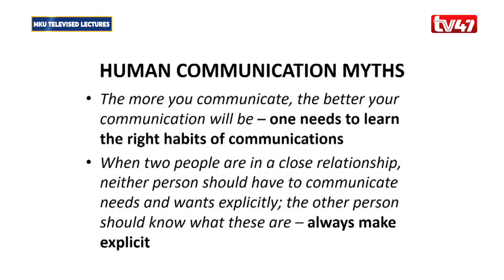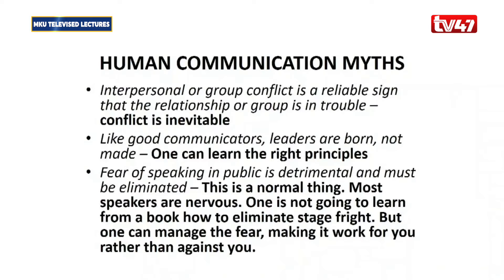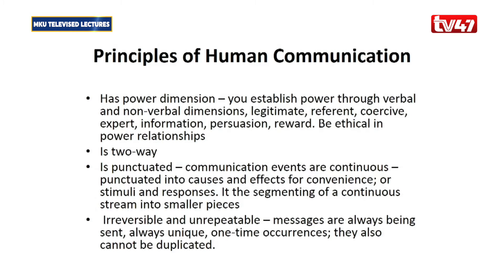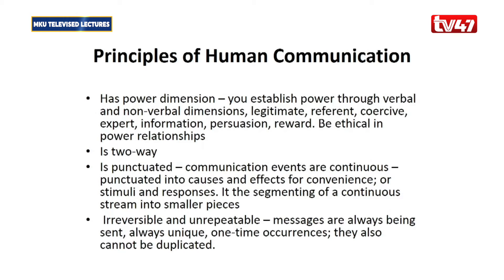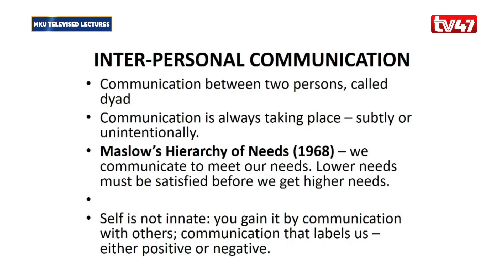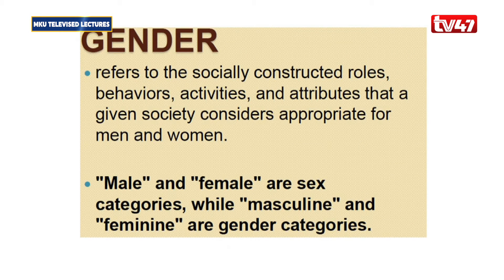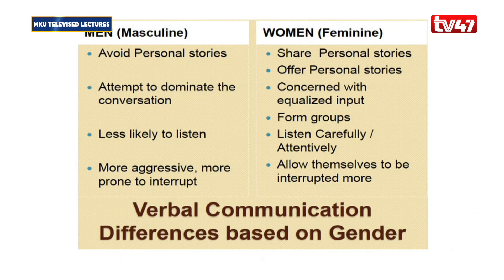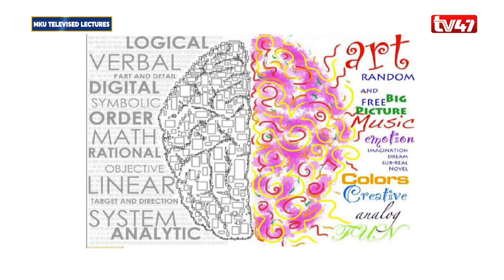BJL3119: GENDER, CULTURE & COMMUNICATION